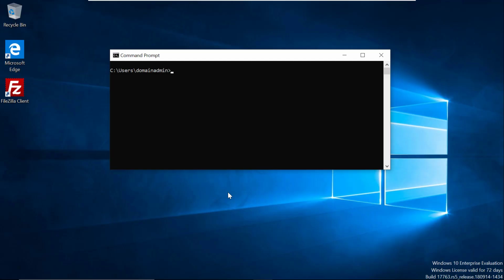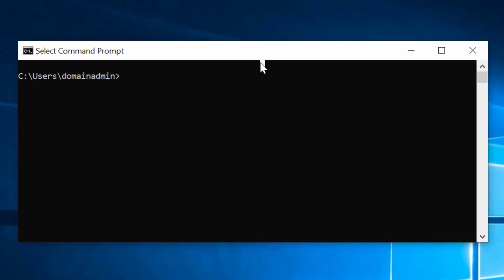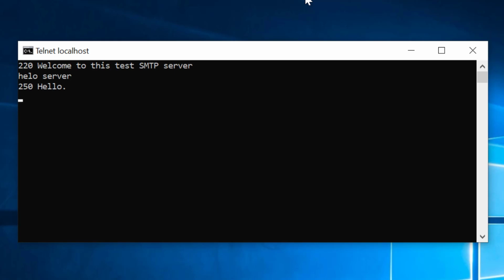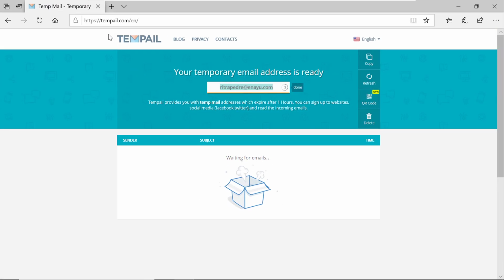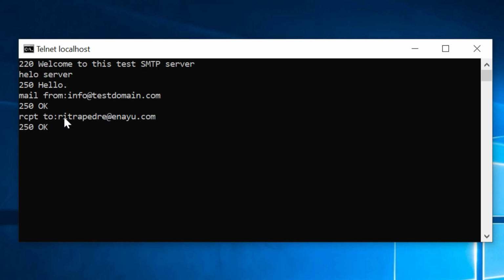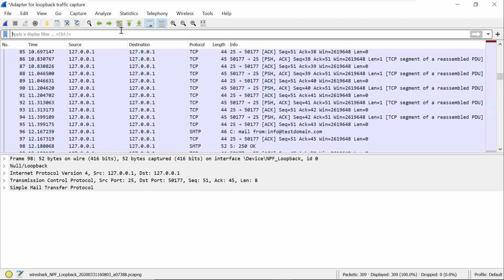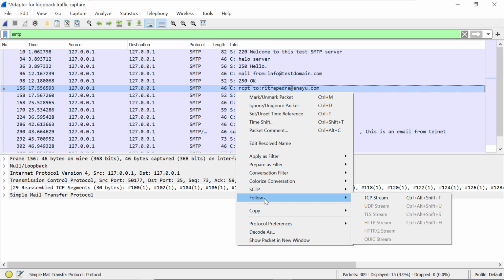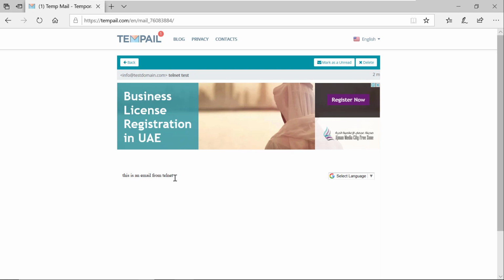Email Security Simplified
Learn how to simulate an SMTP connection and sniff the traffic.

Interested to learn more about the latest version of Wireshark? Enroll in the course "Master Wireshark 3 in 5 Days" using this